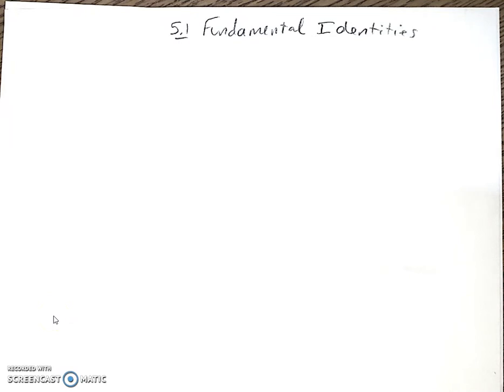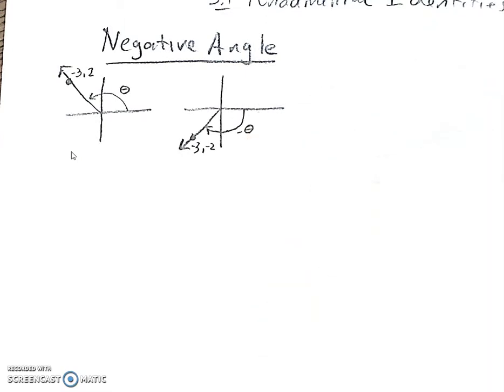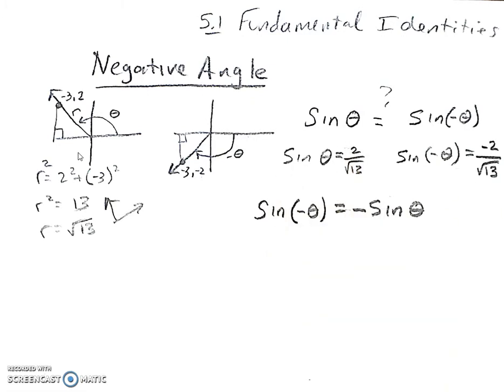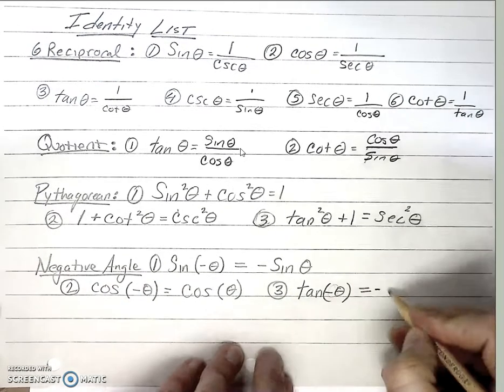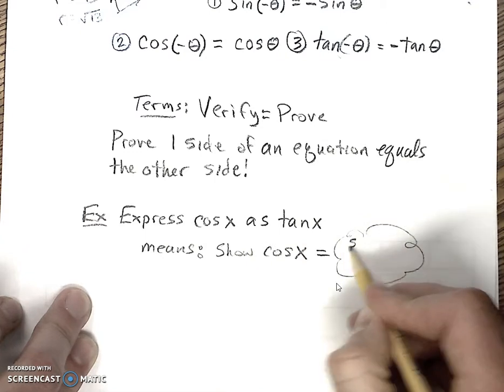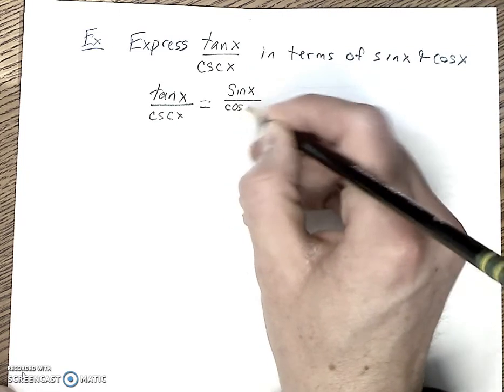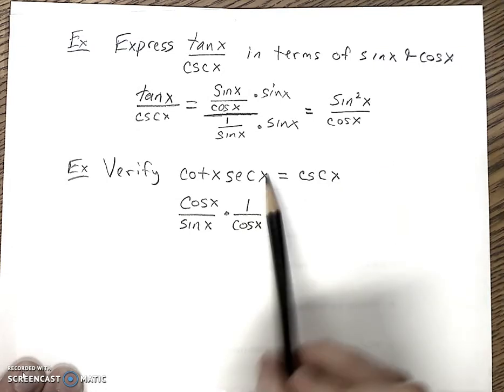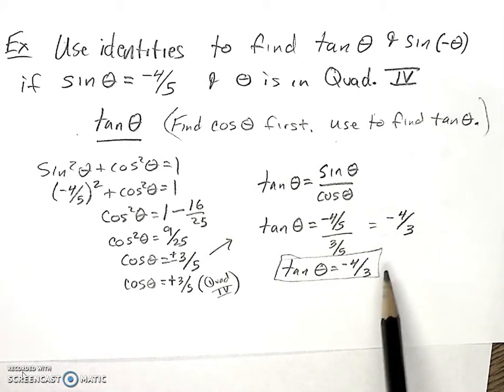Trig 5.1 Notes (end got cut off)